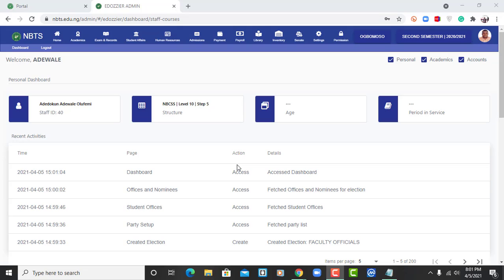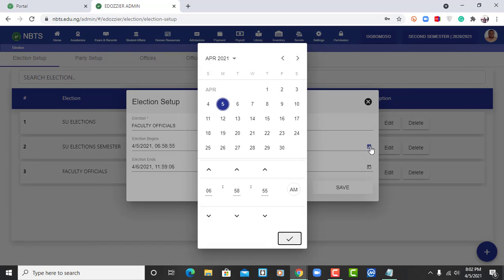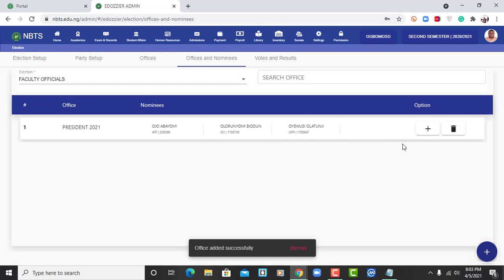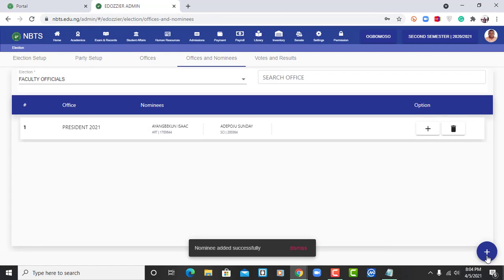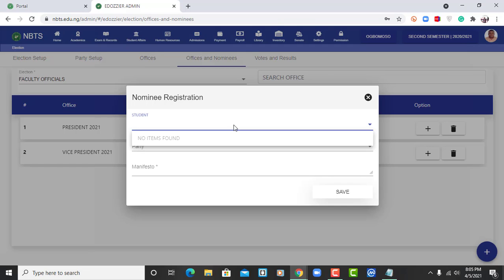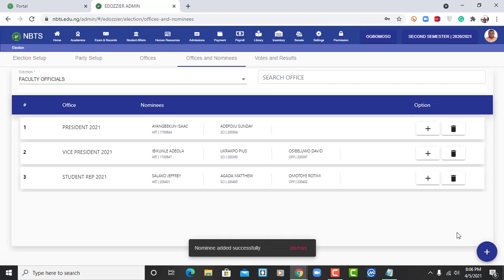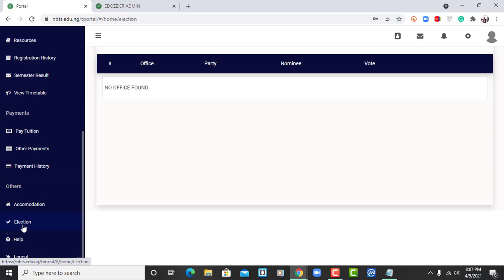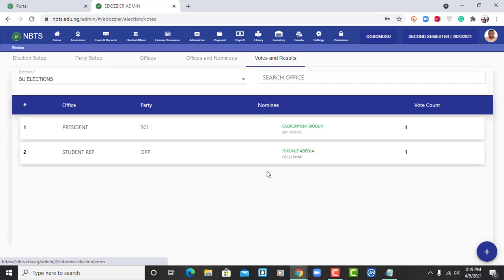ELECTION FULL TUTORIAL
Conducting elections with the Election module